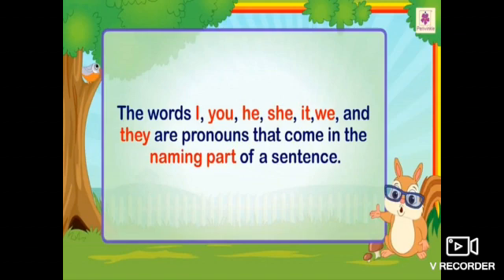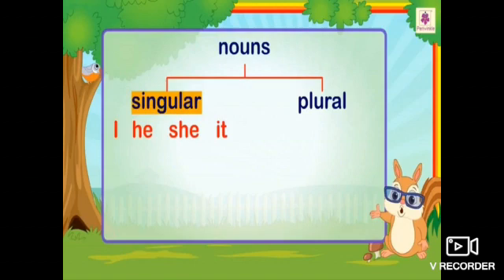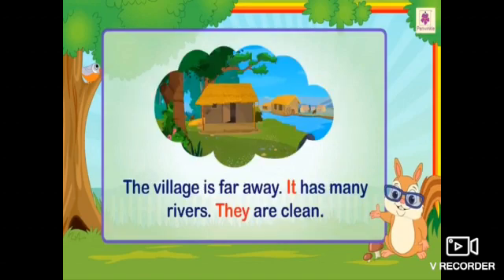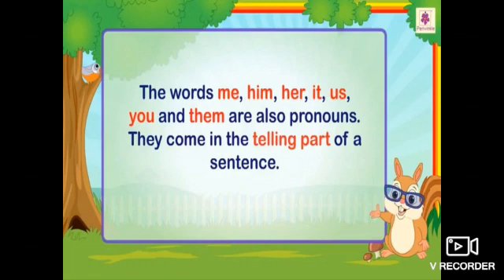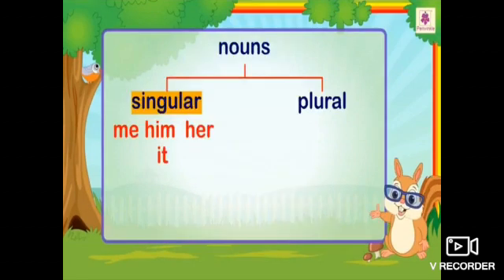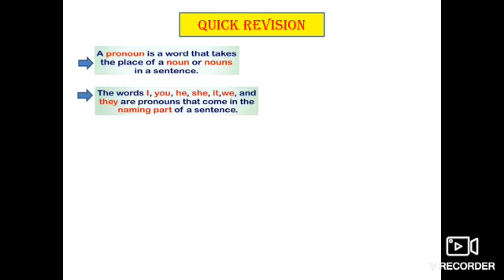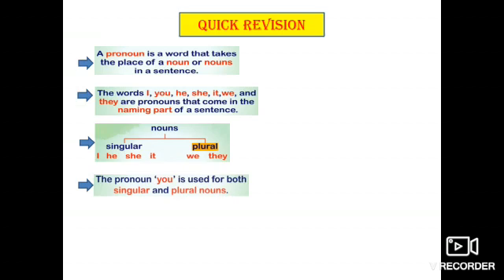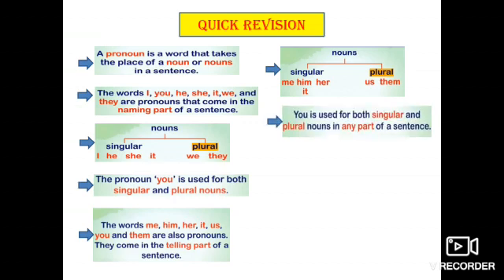ENG LANG | PRONOUNS | CLASS III